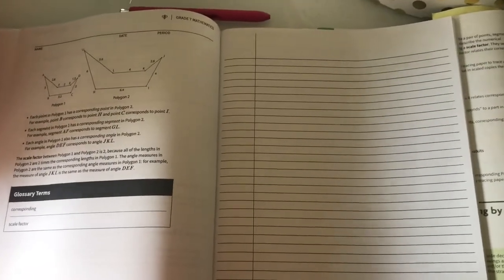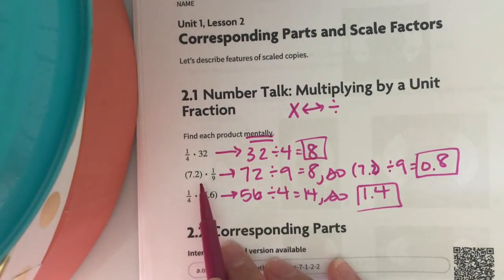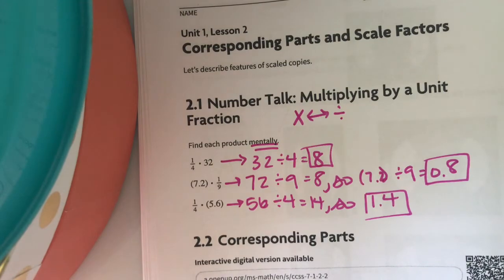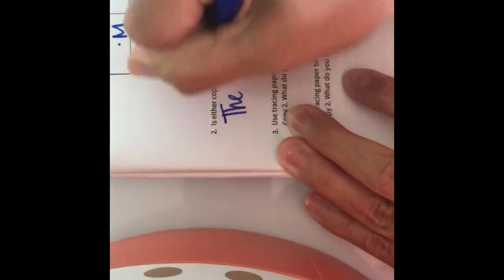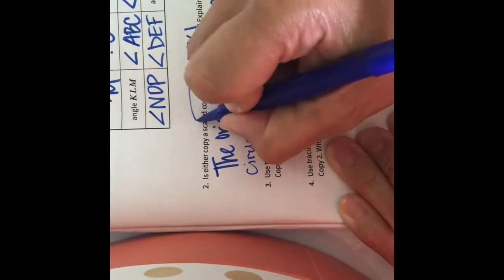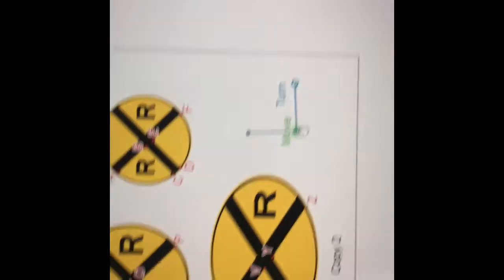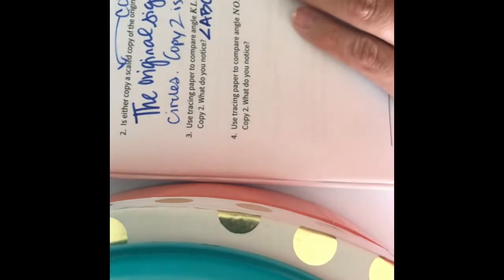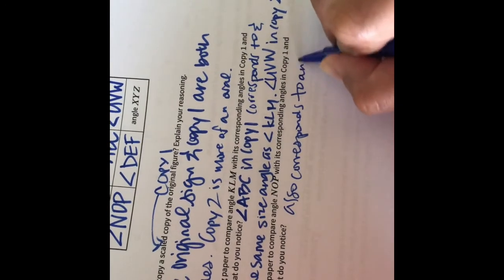Unit 1 lesson 2 part 1